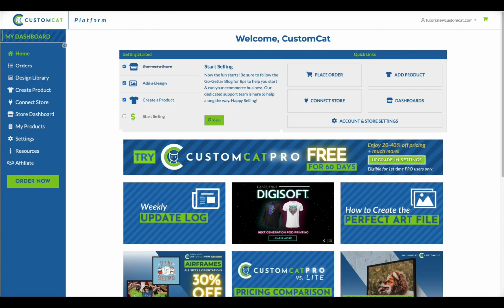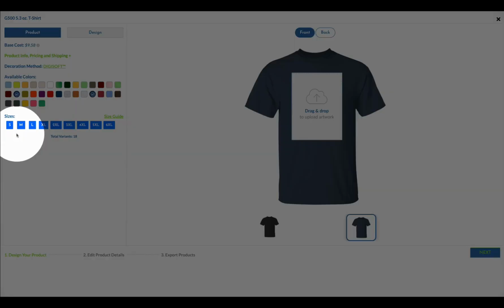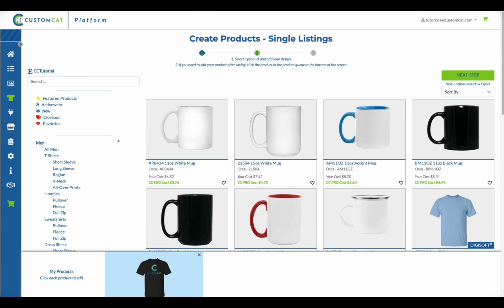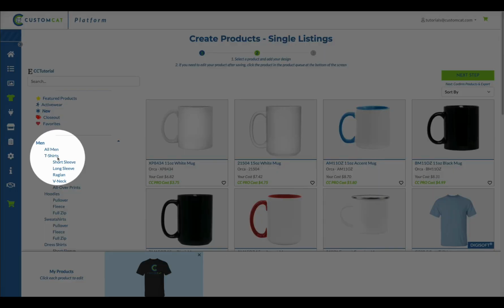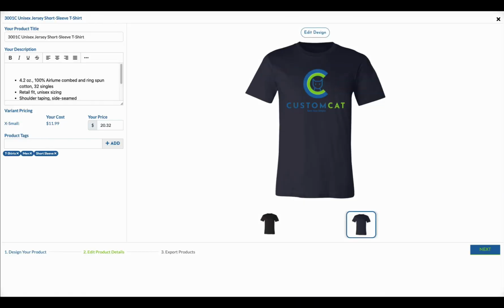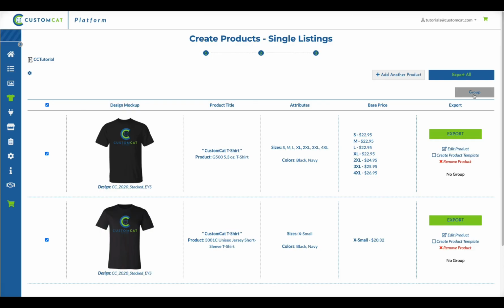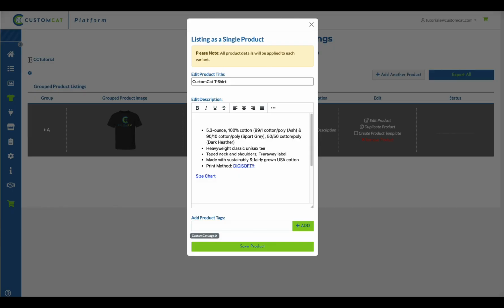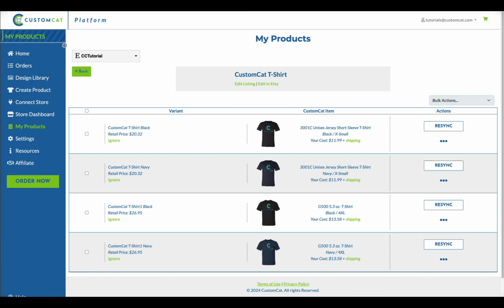[NEW] Step-by-Step: Grouping Products into One Listing with CustomCat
Creating a single Shopify listing with multiple products using the CustomCat app is simple. Follow the steps below to group different styles (like tees or hoodies) under one listing using the same design.

1. Create Your Products
Open the CustomCat App and click Create Product.

In the Select a Store dropdown, choose your connected Shopify store.

You’ll now see the CustomCat product catalog.

2. Choose and Customize the First Product
For this example, we’re applying the same design to multiple t-shirt styles.

Start with the G500 Gildan Ultra Cotton T-Shirt and click Edit.

Adjust the product name, cost, and tags as needed.

Click Confirm when you're done.

3. Add Your Second Product
Select your next style (e.g., G640 Gildan Men’s Softstyle Tee).

Repeat the steps: edit the name, cost, tags, colors, and sizes.

Click Confirm again.

4. Proceed to Grouping
After both products are created, click Next to move to Step 2.

Click the Select All checkbox to choose both products.

Open the Actions dropdown and select Group Products.

5. Configure Your Grouped Listing
Enter a group name, update the listing description, and add any relevant tags.

Once everything looks right, click Save Product.

6. Export the Grouped Listing
Click the Export Products button to continue.

On the final export screen, review your listing details by clicking into each product if needed.

When ready, hit Confirm in the top right corner.

You'll see a progress bar showing export activity for all grouped products. Once completed, a success message will appear under each item.

✅ Done!
You’ve now successfully grouped multiple products into a single Shopify listing using the CustomCat app.